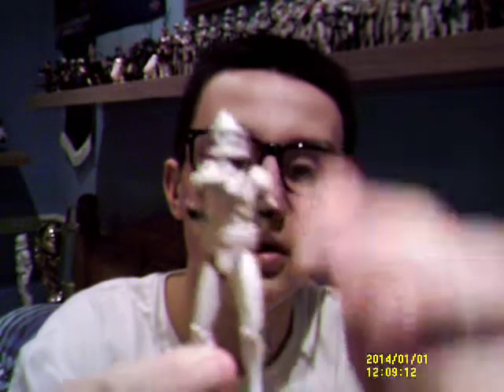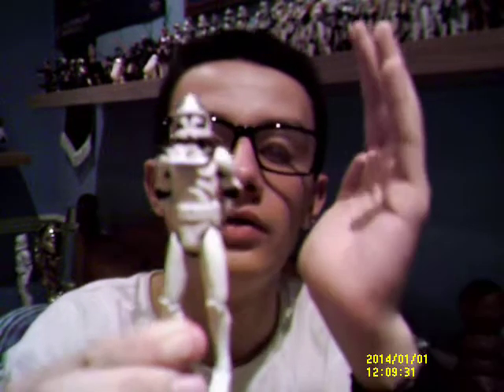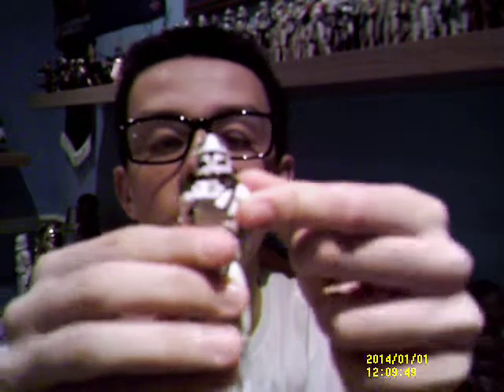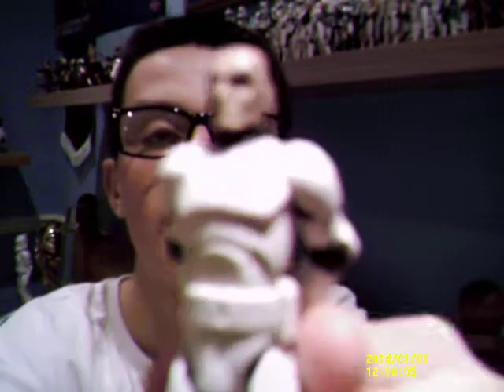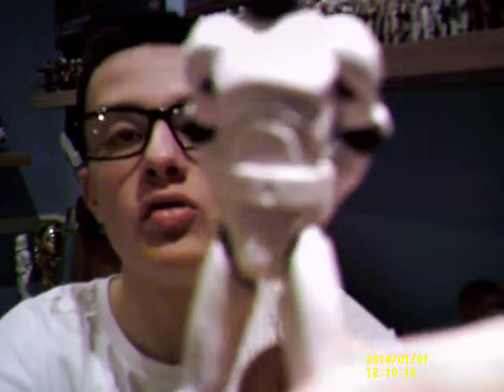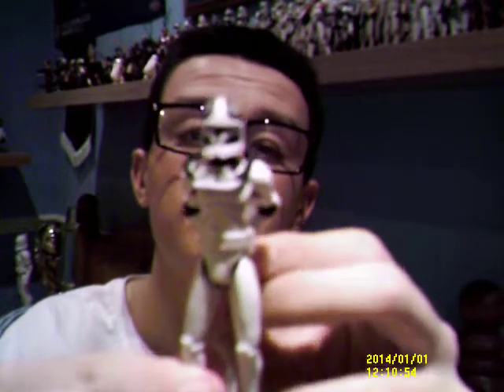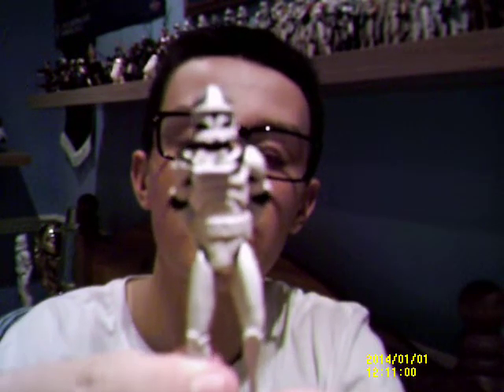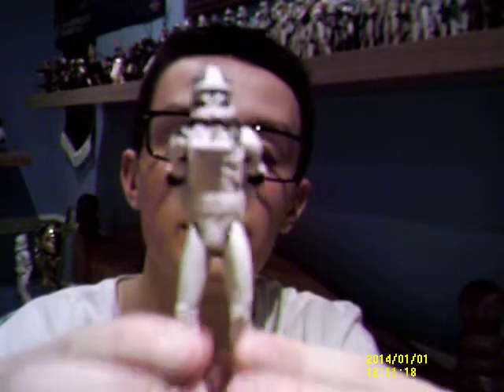Clone Pilot Matchstick ( Star Wars The Clone Wars )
Matchstick was a clone trooper pilot of Shadow Squadron. He was assigned to the Jedi Plo Koon , Anakin Skywalker and Ahsoka Tano to destroy the Malevolence.